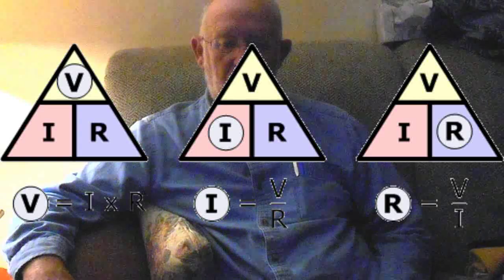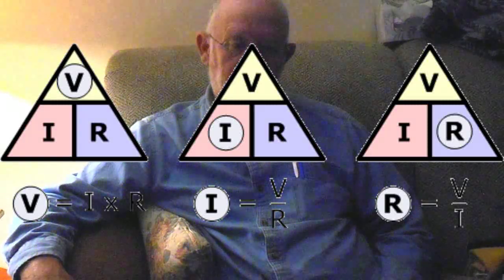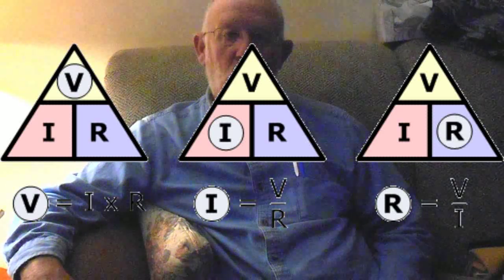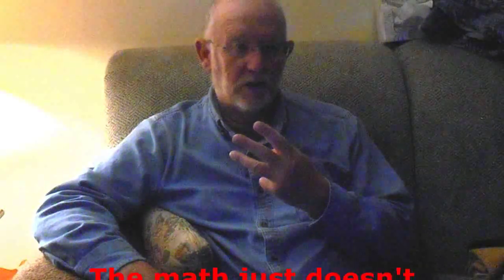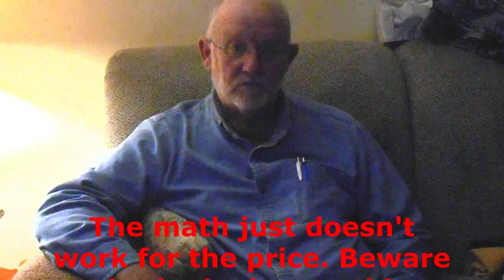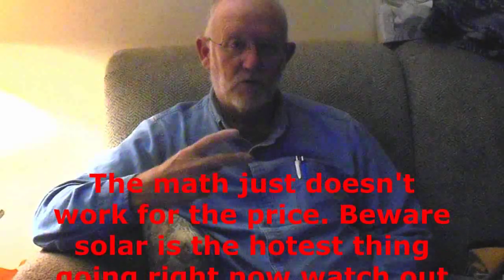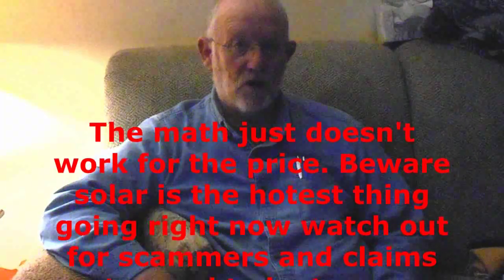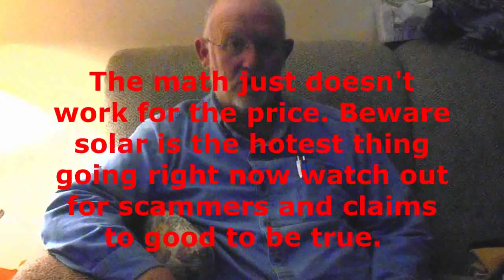Po-Boys making solar powered sand battery to heat my home with solar panels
Po-Boys making solar powered sand battery for heat my home and storage. Just touching the surface of a new project store heat in sand. Step one understanding watts amps and voltage relationship.  To store energy its kind of important to know how much you have and how much you can store. This also includes devices to store energy. A sand battery or bank of sand battery's show huge energy savings are possible dirt cheap. This energy storage has a great deal of potential as renewable energy storage.